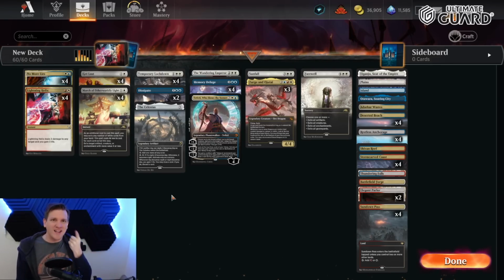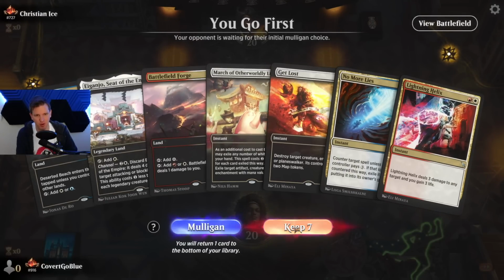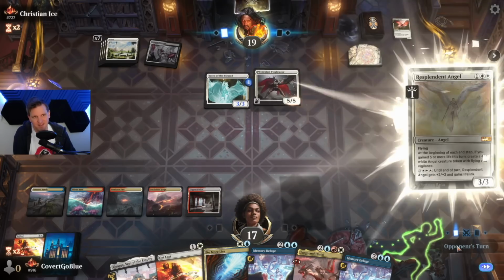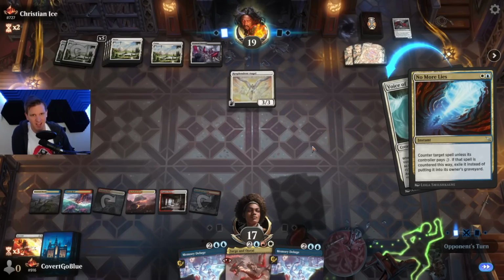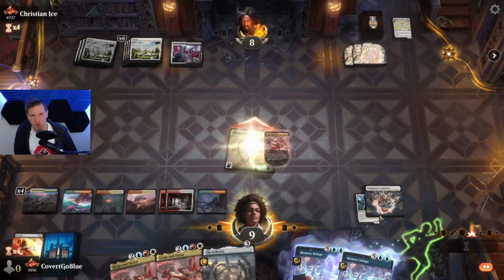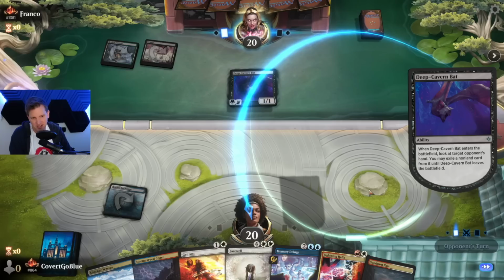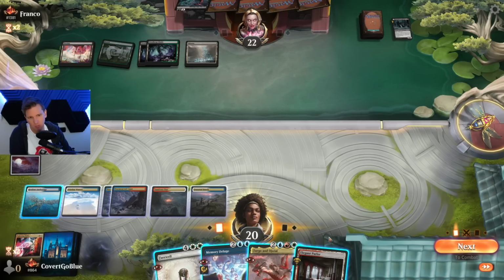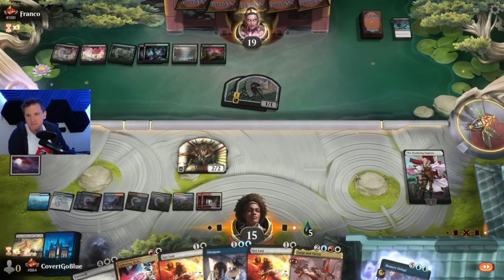This is THE CONTROL LIST you've been waiting for | jeskai zurgo & ojutai standard bo1 ranked deck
Credits